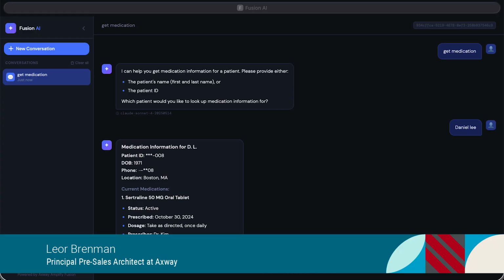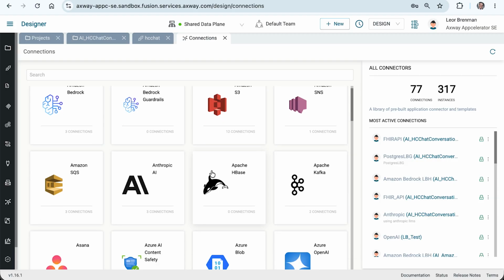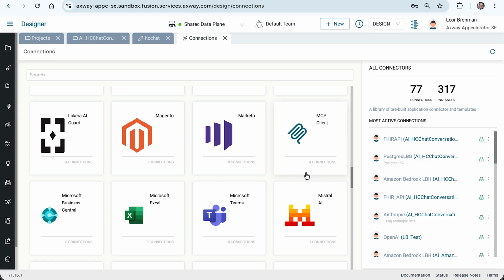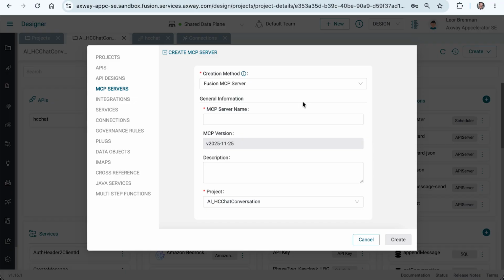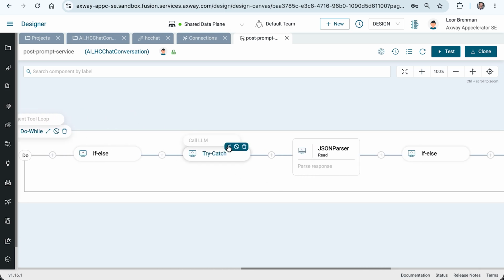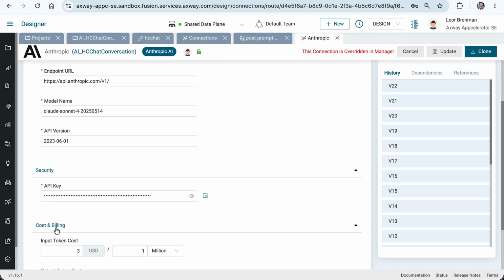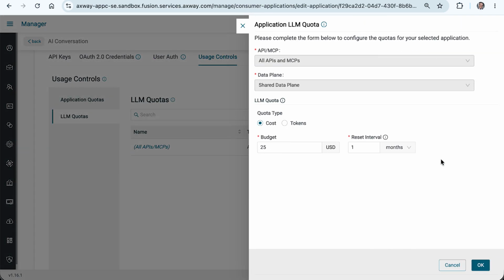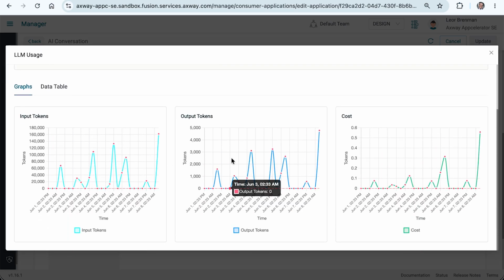Demo | Hello Amplify AI Gateway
Axway Amplify Fusion is an AI-ready integration platform that helps large, regulated enterprises unify and govern AI, APIs, file transfers, and B2B integrations across hybrid environments without replacing existing systems. Amplify AI Gateway is integrated on top of Fusion and it allows you to govern AI, orchestrate intelligence, and accelerate innovation with a secure, enterprise-grade AI gateway that adds greater productivity to Amplify Engage and Amplify Fusion.

In this demo, Axway's Leor Brenman shows Axway Amplify AI Gateway in action and how it extends Fusion to support modern AI and LLM-driven applications. In this video, you’ll see the key capabilities of Amplify AI Gateway, including built-in LLM connectors, guardrails for safe AI interactions, MCP server support, and powerful governance features like token cost tracking and usage quotas. Whether you're building chatbots, agents, or AI-powered integrations, this overview shows how to design, orchestrate, and control AI workloads in one unified platform.

In this video, you will learn:
🖥️ What the AI Gateway is and how it enhances Amplify Fusion for AI use cases
🤖 How to use LLM connectors, guardrails, and MCP servers in your integrations
💰 How to manage AI usage, costs, and quotas with built-in governance tools

Full transcript:
Hi. In this video we will introduce the Axway Amplify AI Gateway. The AI Gateway is built on top of Fusion. And let's take a look and see what features on top of this fusion features you get in the AI Gateway. And so here I am logged into my tenant. And I do have the AI gateway entitlements provisioned. And the first thing we'll know if we go to the connectors, we can see various different LLM connectors. There's Amazon Bedrock, Anthropic AI. We also have Azure OpenAI. There's also OpenAI down here, if I go to the O’s. In addition to that, there's also guardrails. So the Amazon Bedrock Guardrails. And that's for screening the request and the response from the LLM connectors. And we also have MCP server support. And also you can call an MCP client. We can also call an MCP server from your integration. So from connector standpoints, there's LLM connectors. There's guardrails and there's MCP clients. And if we go into a project — let me go into one of my projects — we'll also see a new tile here for MCP servers, which allows you to create an MCP server or to proxy an MCP server so I can either build an MCP server in Fusion and consume that by an agent, or by a client, like, Claude Desktop, or I can proxy an MCP server and govern it. I can govern the one I build in Fusion as well. So, for the AI gateway, it's both about building, orchestrating, and also governing AI artifacts. Let's take a look at a typical implementation here, and we'll look at some LLM orchestration. So in this integration, I have the TryCatch where I'm using an Anthropic connector. So that's to the Anthropic LLM. And I can pass in prompts and conversations and then I can get response, including token usage and costs. Which brings us to the cost governance. So if I look at this connector, here it is configured and I can select the model, API version, and, of course, you have to enter your credential, but you also have the ability to enter the cost associated with your LLM connector. So here it's $3 per million input tokens and $15 per million output tokens. And where that's useful is when I go into the manager. And I look at applications that have LLM connectors being used in various different integrations. And I have usage controls where I can set LLM quotas. So this helps me govern the cost used by my employees using a valuable token. So I set a budget here of $25 in one month, and you can stack these quotas up. I can add more quotas. So this one was per month. I could go ahead and add a day quota. Or even a per minute quota. And finally, I can view the consumption, right? So if I look over seven days, I can see how my users are using input tokens, output tokens, and what my total cost looks like. Take a look at the other videos in this video series, and you can see how to configure an LLM connector and a guardrail, how to build MCP servers, how to proxy MCP servers, and also how to proxy and orchestrate LLMs for building chatbots and agents. Thank you.